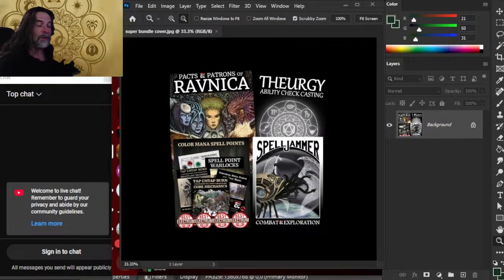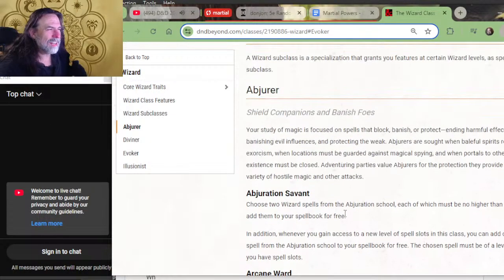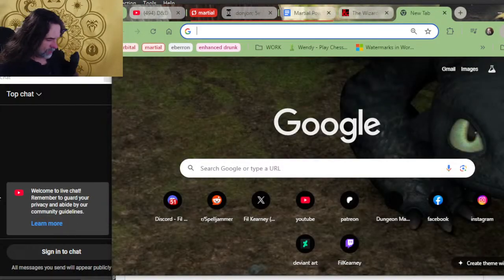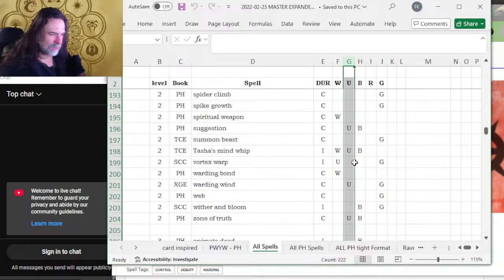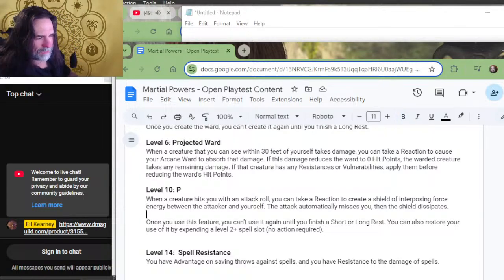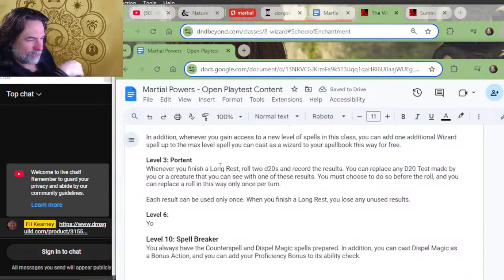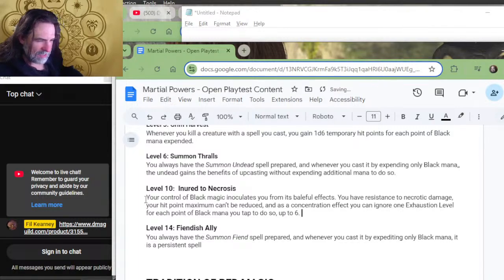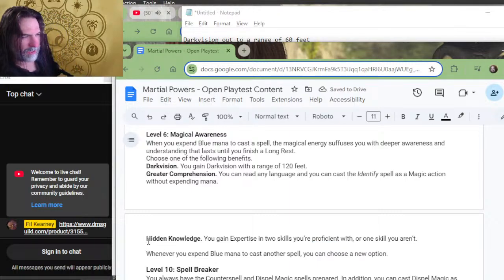D&D 2024 + MTG Game Design - Core Mechanics ep 5 - Wizard Subclasses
We're updating the supplements for 2024, all the mtg settings published, and 7 years of testing.

Today we're building Color Magic subclasses for Wizards!

Find out more about my work on DMsGuild:

Subclasses Revivified!